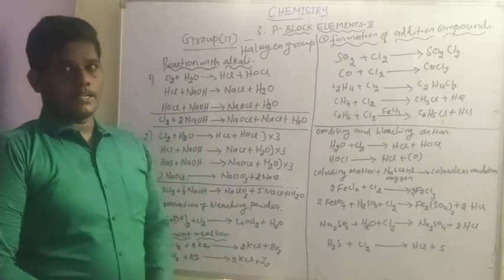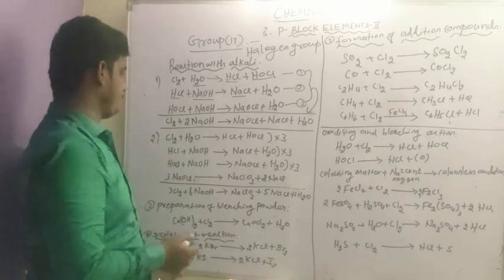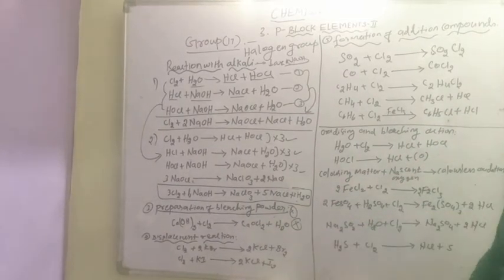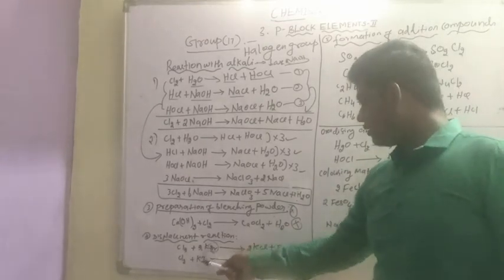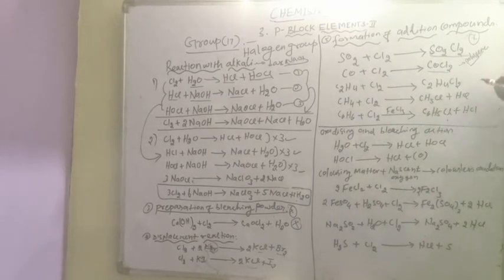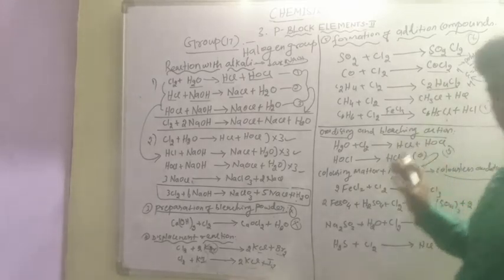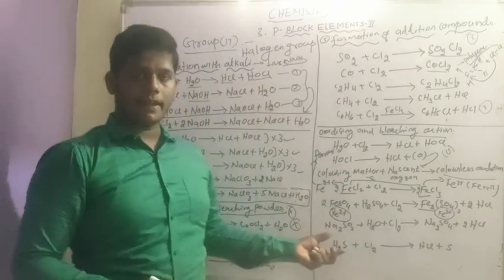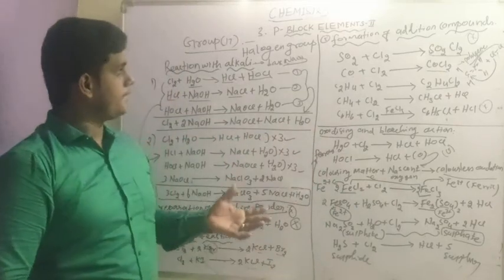halogen group (group 17) video .part -2 . chemical properties.